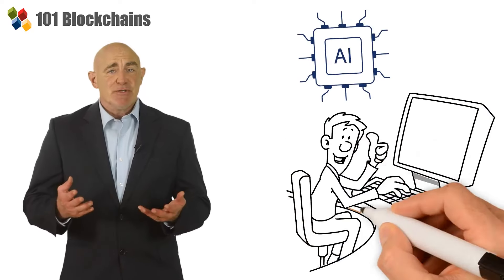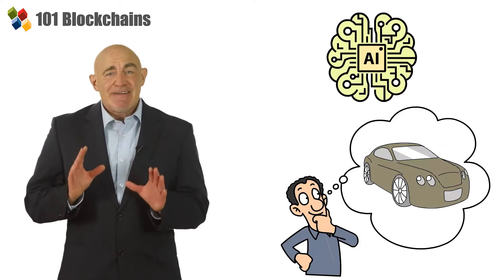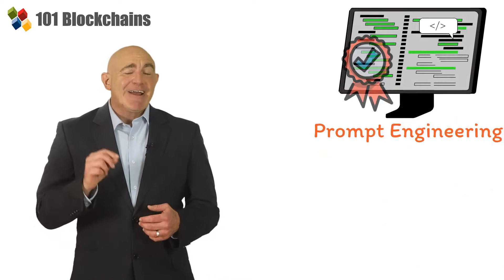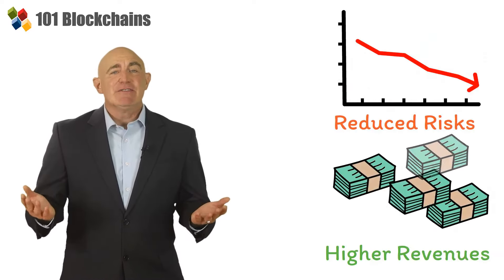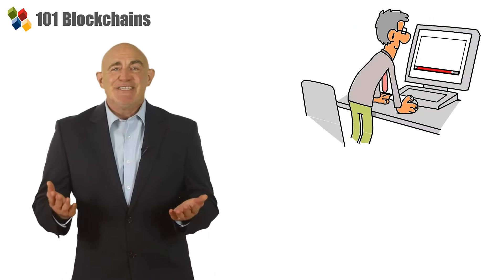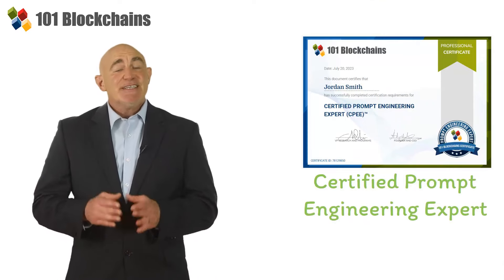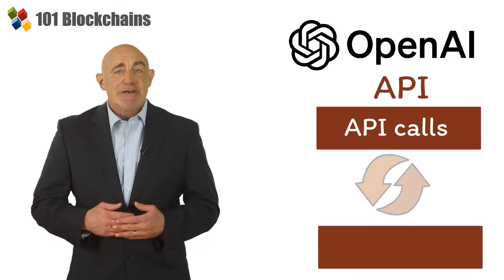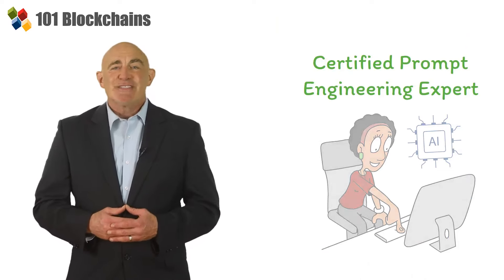Become a Certified Prompt Engineering Expert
Prompt engineering is one of the most lucrative job roles in the AI landscape, with multiple career advantages. The spectacular growth of artificial intelligence and machine learning has created a revolution across numerous sectors through the transformation of conventional processes.

One of the most notable applications of AI, i.e., large language models, has created the necessity of learning about prompts. AI prompts are similar to the commands for a computing system, only with a difference like outputs. AI systems respond to prompts according to their learning, and effective use of prompts is a critical requirement for improving AI performance.

101 Blockchains has introduced the Certified Prompt Engineering Expert certification course to help learners pursue their careers in prompt engineering. The certification training course on prompt engineering covers more than the fundamentals of prompt engineering and guides you in using the best tools and frameworks for creating prompts.

About 101 Blockchains:

101 Blockchains is a platform for accessing information, research, and learning resources regarding enterprise blockchain. We provide blockchain certifications and training courses to help professionals get ahead in their blockchain careers.

Don’t miss connecting with us on our social channels. Connect now and start getting important updates from us:

If you have any questions regarding Prompt Engineer or are eager to learn about Certified Prompt Engineering Expert Certification, just write in the comment section below, and we’ll be happy to help.